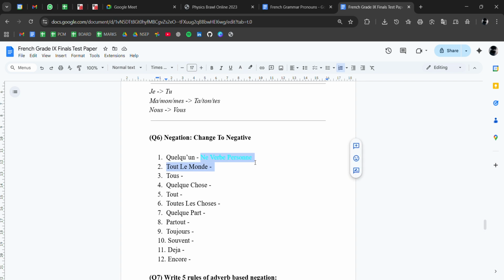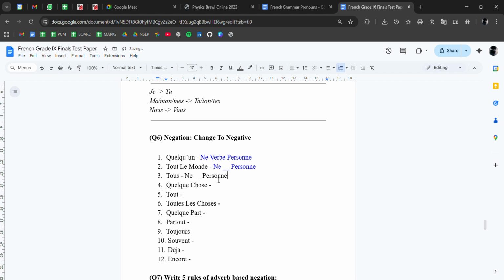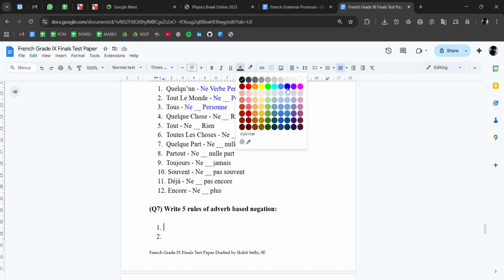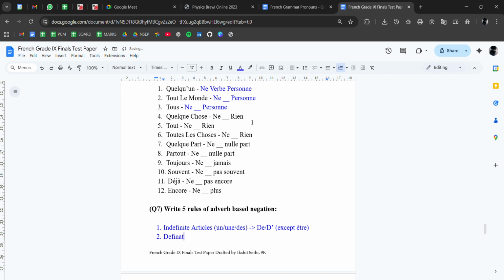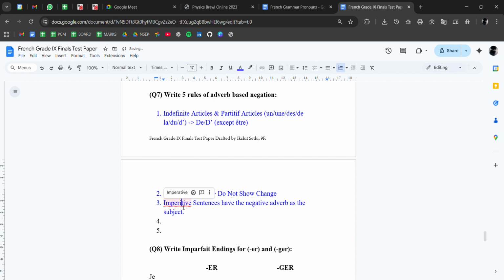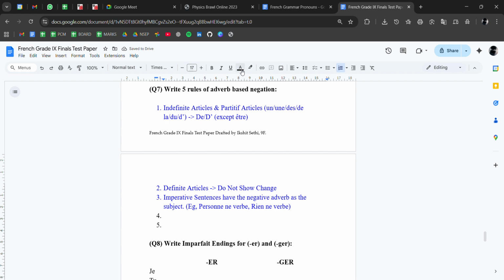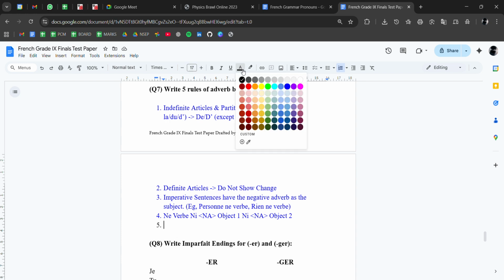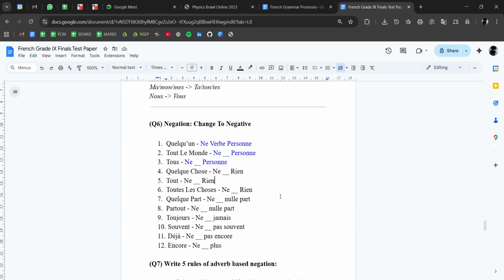ALL French Negation Rules Explained | French Grammar Class IX–X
Struggling with French negative sentences? This video gives you a complete and structured explanation of adverb-based negation, exactly as required for Class 9 & 10 French grammar exams.

Timestamps:
00:00 Negative Adverbs
02:04 Rules of Adverb Based Negation

We cover all key rules, transformations, and high-scoring patterns that frequently appear in school tests and final examinations.

✨ What you’ll learn in this video:
✔ 5 golden rules of adverb-based negation
✔ Article changes in negative sentences
✔ Difference between definite, indefinite, and partitive articles
✔ Use of ne…personne, ne…rien, ne…jamais, ne…plus
✔ Negative sentence structure with one or two objects
✔ Negation in imperative sentences
✔ Singular conversion with tous / toutes les choses
✔ Step-by-step sentence transformation practice

📌 Exam-Oriented Focus:

Changing affirmative sentences into correct negatives
Filling blanks with proper negative adverbs
Avoiding common CBSE/ICSE exam mistakes
Understanding where ne and the negative word are placed

💡 Special Rules Explained Simply:

Indefinite & partitive articles → de / d’ (except être)
Definite articles → no change
Personne and Rien acting as subjects
Correct placement with two objects
Adverbs like toujours, souvent, déjà, encore in negation

🎯 By the end of this video, you’ll be able to:

Form grammatically perfect negative sentences
Score full marks in transformation questions
Identify the correct negative adverb instantly